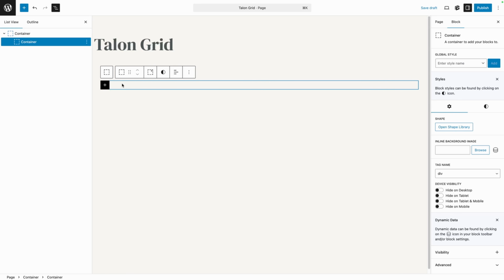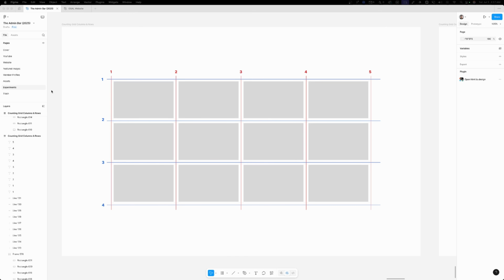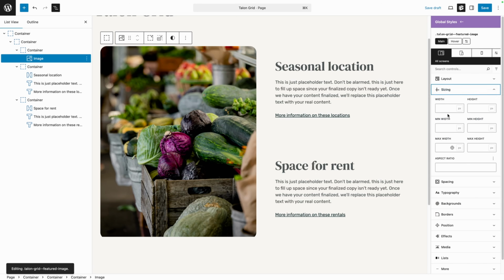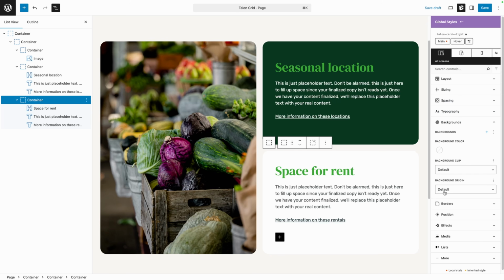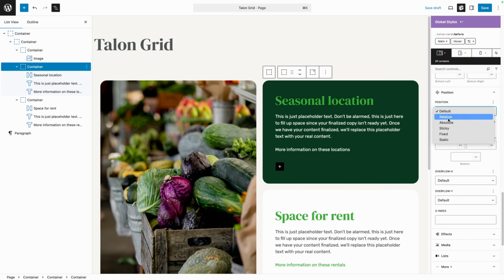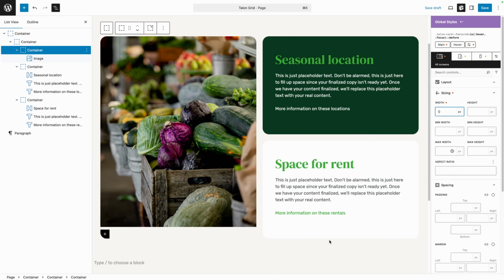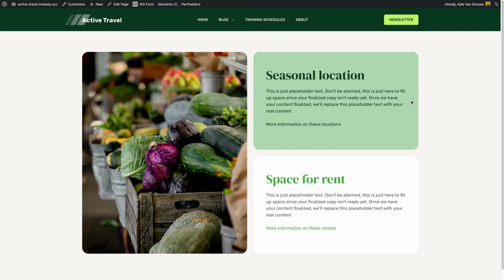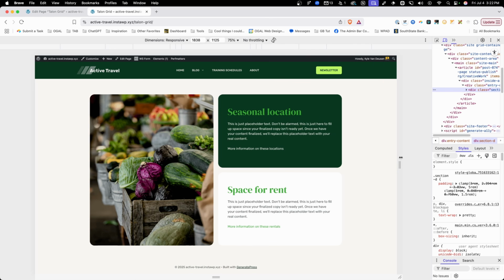Copy Work: The best way to learn Web Design & Development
I've always found that "copy work" one of the most helpful ways to learn. Find something you like, try to recreate it.

You'll learn how great designers use space... How developer accomplish nifty little tricks... How to come up with new and interesting layouts.

I came across this website on vacation recently, and found a few things I loved about it. So, I've been tinkering around with recreating some of it just to see what I can learn.

This section — albeit simple — is no exception.

In this weeks video I'm walking through how to recreate it, where we touch on:

→ Using CSS Grid in a responsive layout with spanning rows
→ Taking advantage of custom classes, modifier classes, and utility classes
→ Using advanced selectors, like descendent selectors & pseudo selectors, for hover effects
→ The "stretch link" technique to improve UX without killing accessibility

Although I'm doing all this in GeneratePress & GenerateBlocks, it's all standard HTML and CSS functionality that should translate nicely into your favorite builder too.

I hope you learn something and enjoy!